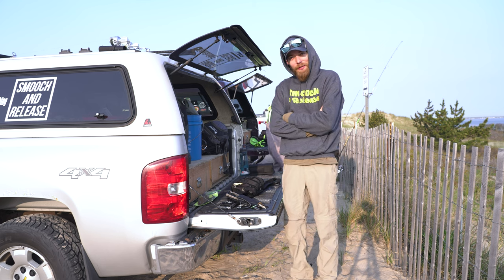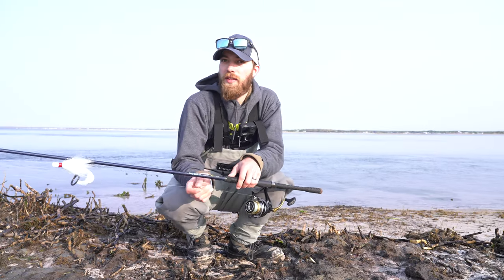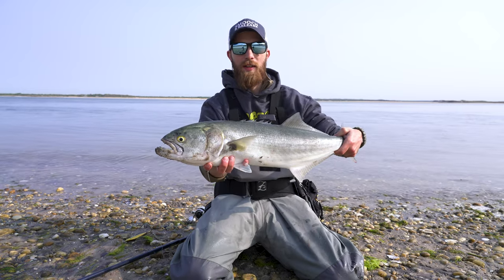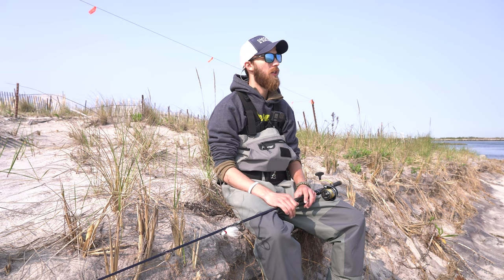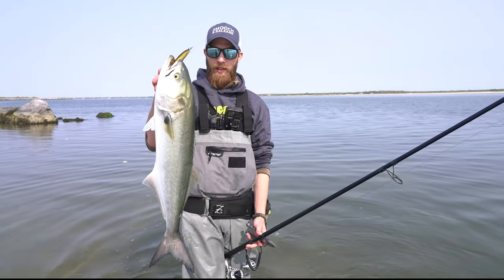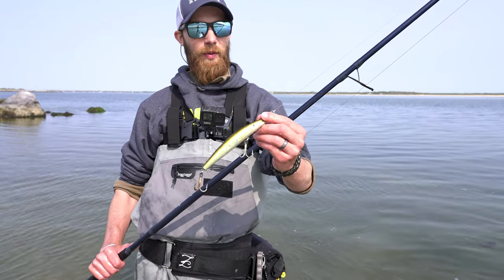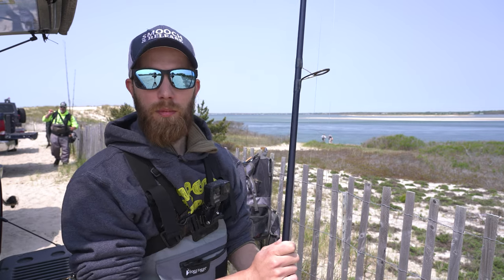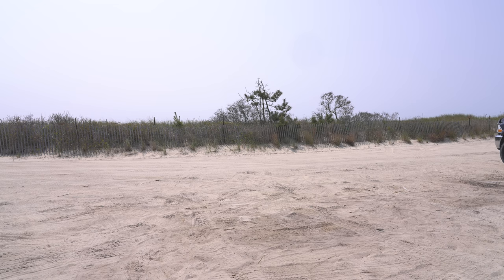Bluefish Schools in Back Bays of Long Island (SP MINNOWS Bunker Magic Lure) - Smooch and Release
GREEN CRABS AND ASIAN SHORE CRABS ARE INVASIVE TO NY WATERS. HERE'S A LINK TO THE NYSDEC ARTICLE ON THEM IF YOU'D LIKE TO READ ABOUT THEM

Fall Run Striped Bass Surf Fishing Long Island South Shore with Diamond Jigs and SP Minnows  sunset

Sleepy Fish, brillion. - It's All Ok